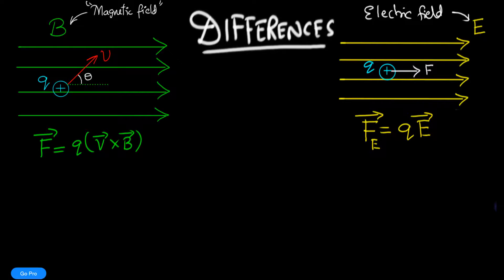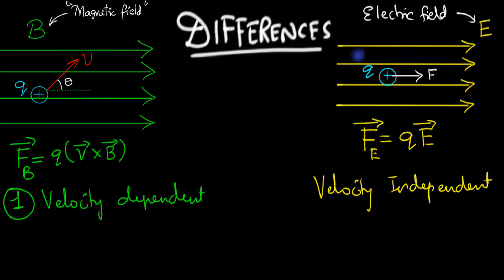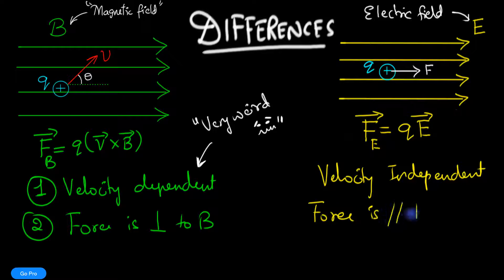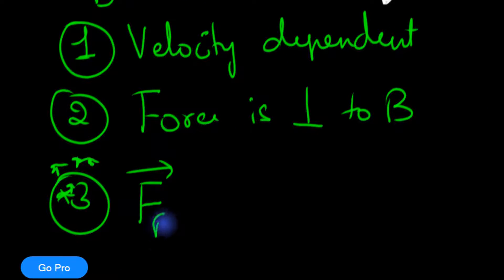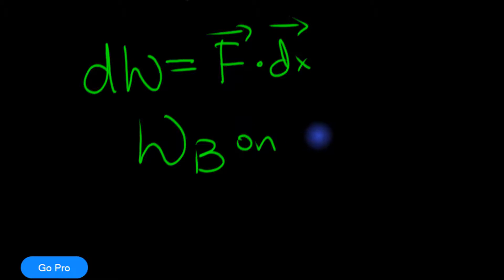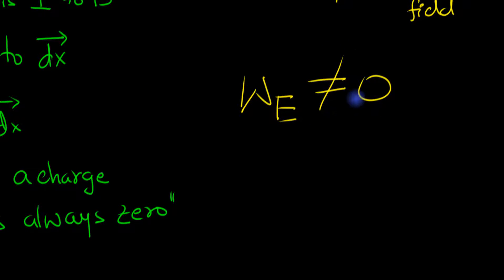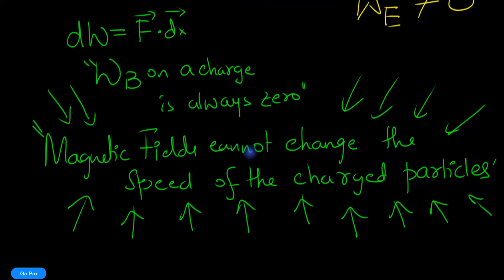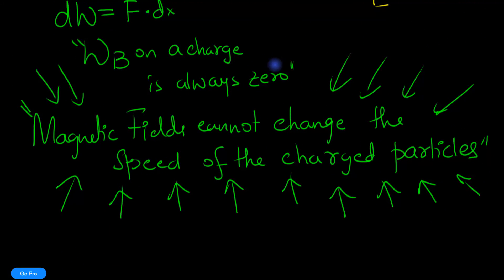Difference between Electric and Magnetic fields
Magnetic fields and Electric fields do have some similarities. Both forces are charge dependent. But boy do they have some big differences. :)
Lets find out what